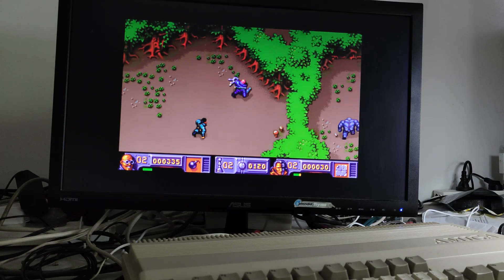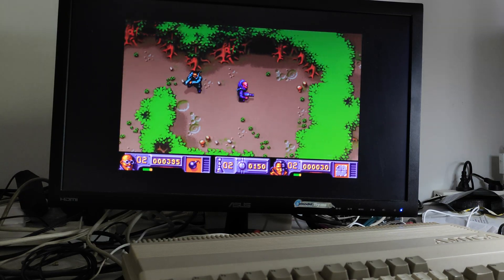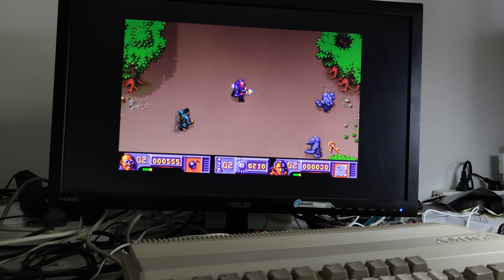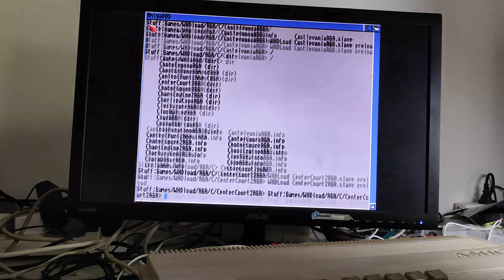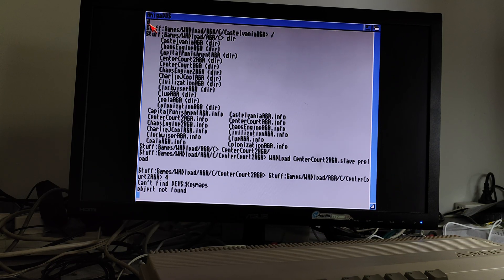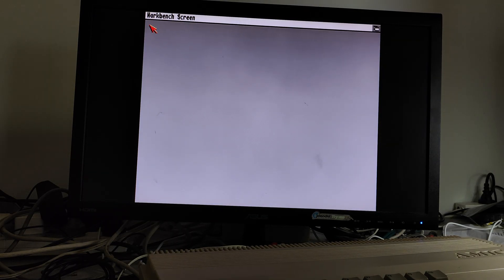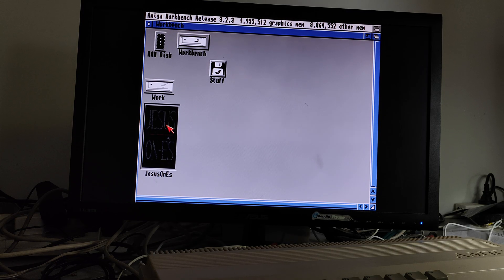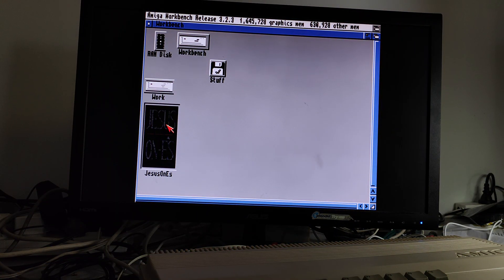Amiga 500 with Pistorm can Play AGA with E-UAE 2025 update 2 another speed boost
This new E-UAE 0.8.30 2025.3 is even faster than the previous. This is optimized for 060 tested on PiStorm Amiga 500 1mb Chip ECS )

Best results are in RTG - hi res = 640x512 = 2x up-scaling (this is in order to get the correct pixel ratio apparently)              RTG low res = 320x256 real scale but the text will look bad, games look great
there is no real speed difference on my setup between these modes.

You need to run low-res to be able to run AGA games HAM, you will need at least 2 x frameskip , games that do not scroll perform better (and better scrolling in amiga screen modes will be looked at something to optimize in the future)

WARNING THAT IT IS STILL EXPERIMENTAL SOFTWARE CAN FREEZE ESPECIALLY IF LEFT IDLE

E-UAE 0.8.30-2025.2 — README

A freshly compiled build of E-UAE 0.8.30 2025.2. Much faster and PAL and NTSC RGB modes are available and can be color downscaled in real time so that you can play high color games in low color screenmodes.

What’s new (vs 0.8.29)

General performance bumps from compiler/settings cleanups.

Minor quality-of-life tidy-ups preparing for upcoming hotkeys & GUI work.

Tip: re-test Workbench, AGA action titles, and heavy blitters to feel the differences.

Quick start

Place your Kickstart ROM (and Cloanto key if needed) somewhere handy.

(Optional) Prepare a uae.conf with your preferred defaults.

Launch E-UAE from terminal (examples below).

Hotkeys (hot key combinations can take multiple presses to be detected, plan to put on-screen frameskip counter also)
Insert disk into DF0    Left Alt + F1 (also pauses emulation at this stage)
Insert disk into DF1    Left Alt + F2 (also pauses emulation at this stage)
Eject DF0    Left Alt + Left Shift + F1 (also pauses emulation at this stage)
Eject DF1    Left Alt + Left Shift + F2 (also pauses emulation at this stage)

Note: “Left Alt” means the left Alt key (not AltGr). Some window managers may capture certain combos; if a combo doesn’t trigger, try unfocusing the host UI overlay first.

Command-line flags (this build)

Disks & ROMs (shortcuts)

These map directly to drive/ROM helpers in this tree:

-0 path.adf — mount disk image in DF0
-1 path.adf — mount disk image in DF1
-2 path.adf — mount disk image in DF2
-3 path.adf — mount disk image in DF3
-r kick.rom — set Kickstart ROM file
-K keyfile — set Cloanto key file (if applicable)
-p printer_name — set printer device/name (optional)

Config loading & overrides

-f uae.conf (or sometimes -config uae.conf) — load a config file
-s key=value — override any config key from the command line; repeatable

Common examples for -s:

-s chipset=aga (or ecs/ocs)
-s cpu_type=68020 / 68030 / 68040
-s cpu_speed=max (or real)
-s gfx_fullscreen=true (or false)
-s gfx_width_windowed=640 -s gfx_height_windowed=256
-s floppy_speed=100 (or 800 for turbo-ish)
-s sound_output=normal -s sound_bits=16 -s sound_channels=stereo

The full set of keys depends on compile options. Anything you can put in uae.conf generally also works via -s key=value.